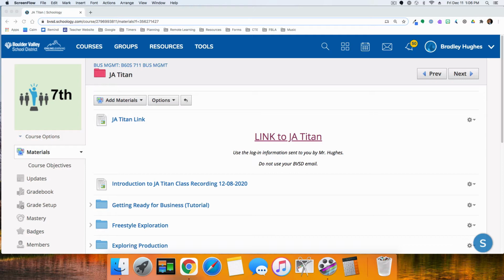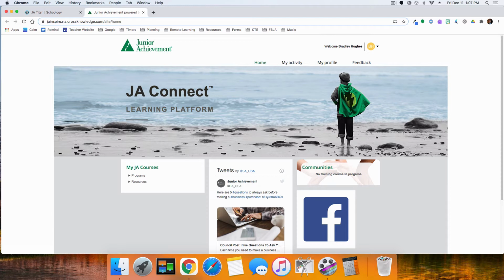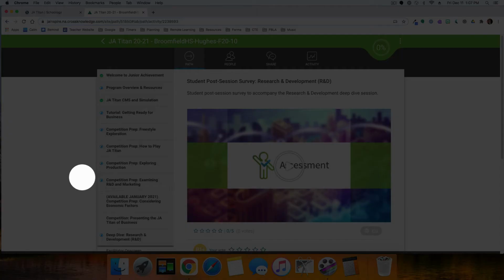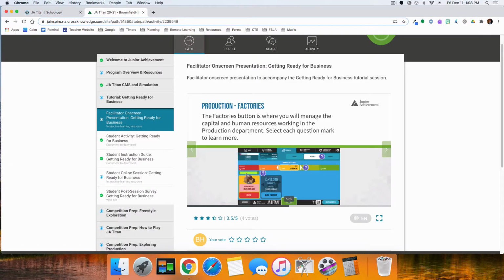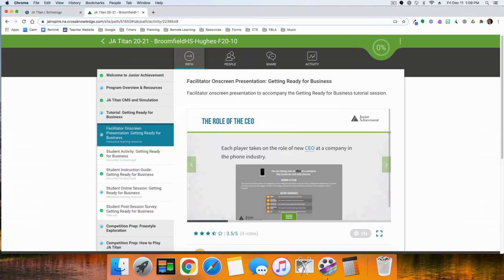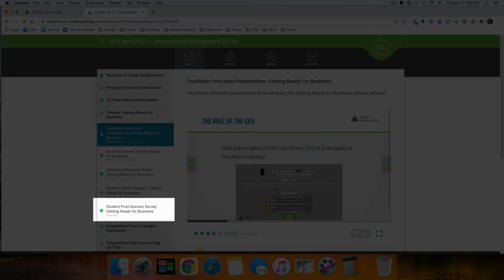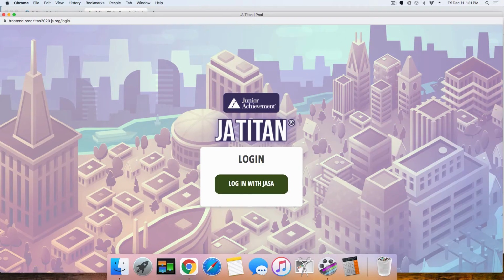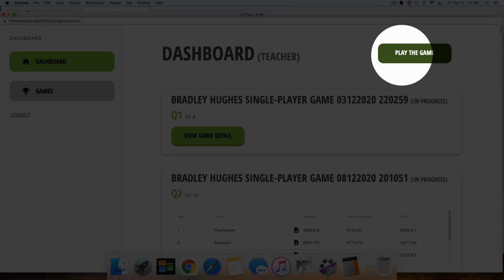JA Titan Tutorial 1 | Getting Started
This tutorial covers how to log-in to the JA Portal, access student resources, and launch the game.